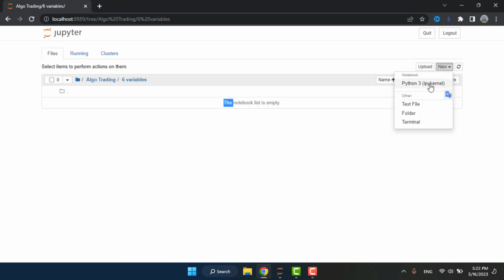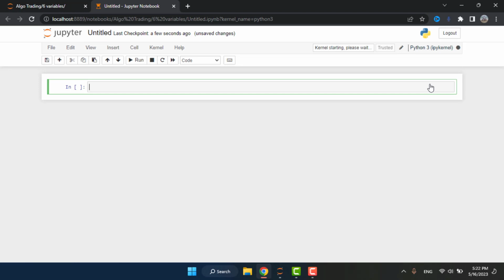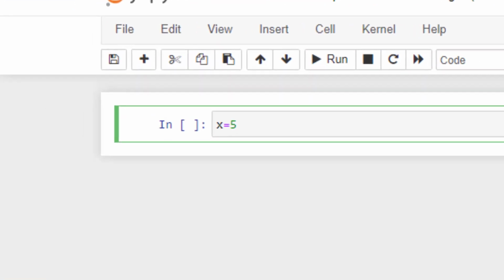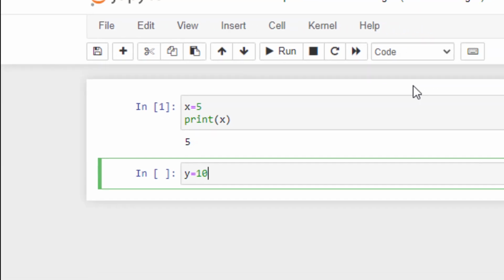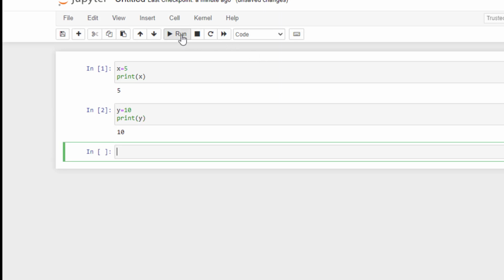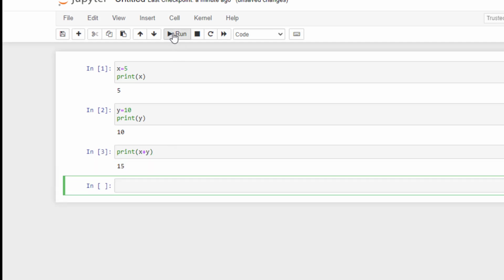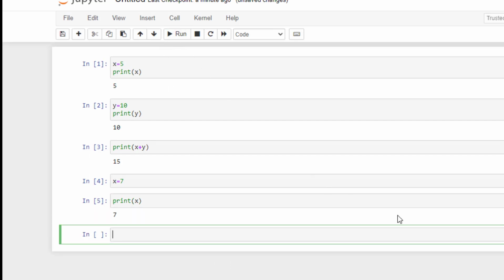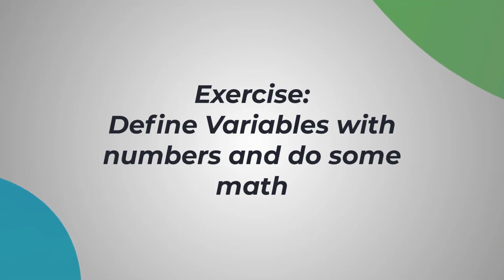Python Variables - A Beginner's Guide to Storing Data in Python - Algo Trading -- E6 --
In this video, we introduces the concept of variables in Python programming. The video explains how variables work as containers for storing different types of data like numbers, strings, lists, etc., and teaches viewers how to define variables and assign values to them using the equal sign (=) operator. Through examples and code blocks in JupyterLab, viewers learn how to perform simple math calculations on variables using arithmetic operators and how to reassign new values to variables.